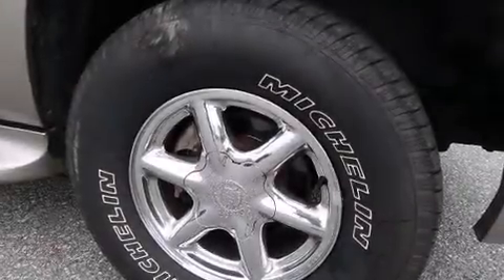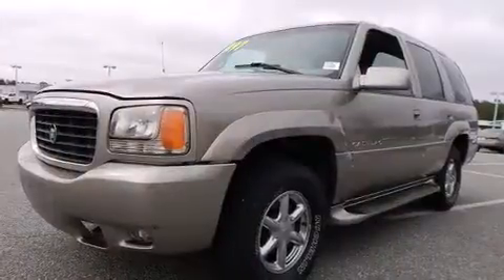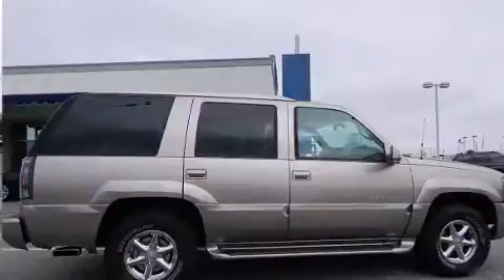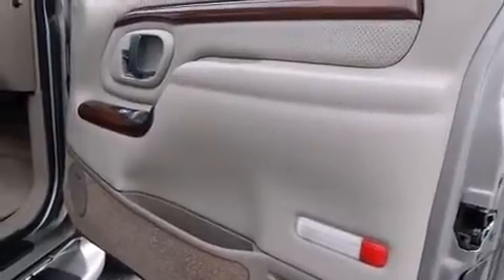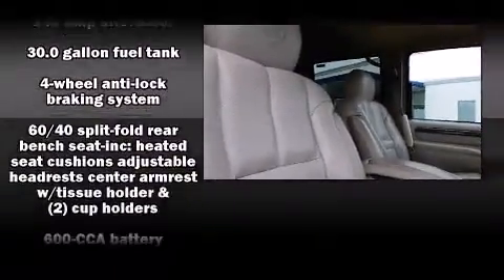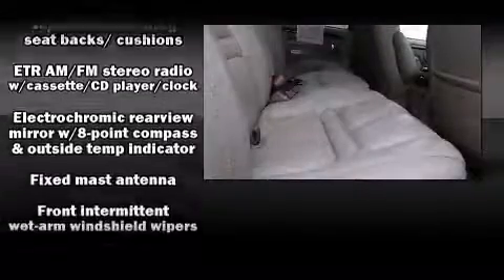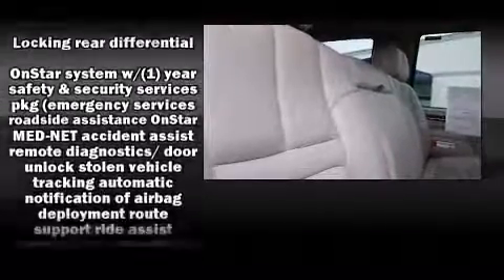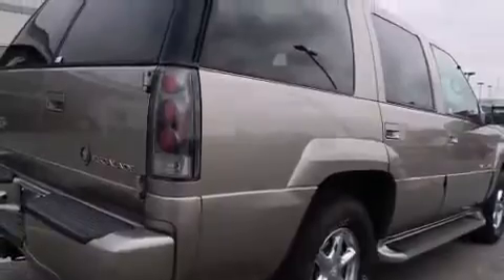2000 CADILLAC ESCALADE Base in Columbus, GA 31904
Rivertown Subaru
1661 Whittlesey Rd

Here's a great deal on a 2000 CADILLAC ESCALADE. It features four-wheel drive capabilities, a durable automatic transmission, and a powerful 8 cylinder engine. This model accommodates 5 passengers comfortably, and provides features such as: a tachometer, a power seat, heated front and rear seats, cruise control, a trailer hitch, a roof rack, and remote keyless entry. Enjoy your favorite music via the stereo system, which includes a CD player with AM/FM radio, a cassette player, rear mounted audio controls, and 7 speakers, providing excellent sound throughout the cabin. Safety equipment has been integrated throughout, including: dual front impact airbags, ignition disabling, onStar, and ABS brakes. It also arrives with a Carfax history report, providing you peace of mind with detailed information. Our aim is to provide our customers with the best prices and service at all times. Stop by our dealership or give us a call for more information.